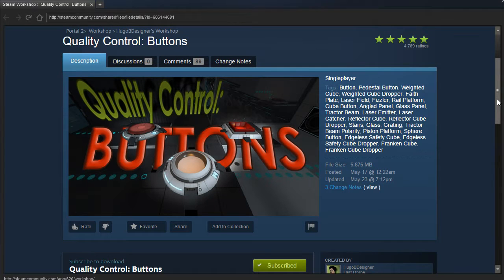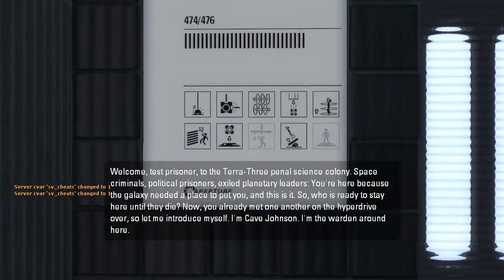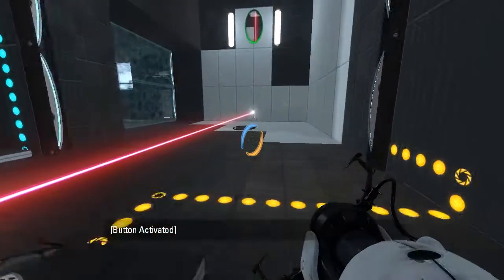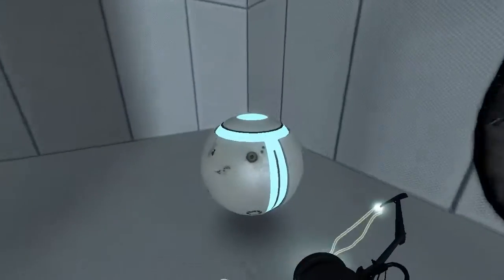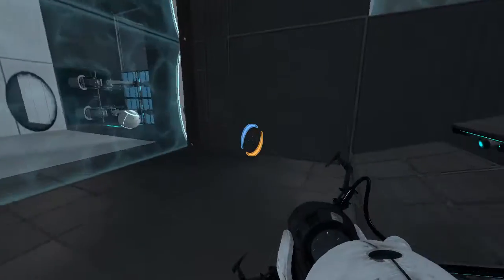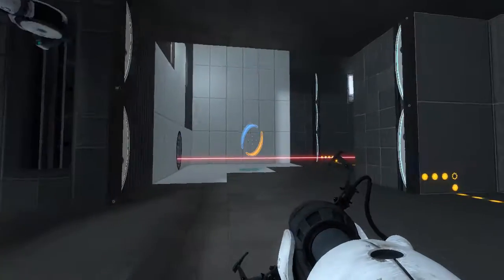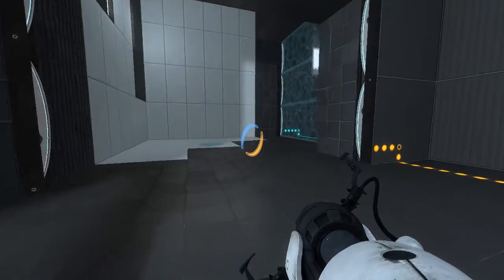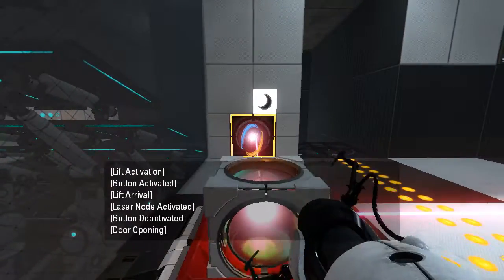Portal 2 PeTI - "Quality Control: Buttons" by HugoBDesigner